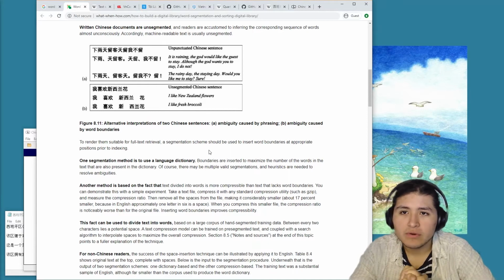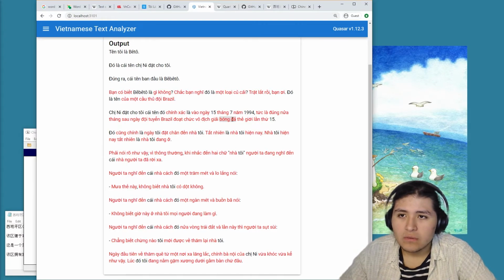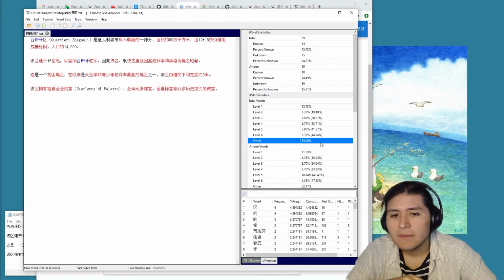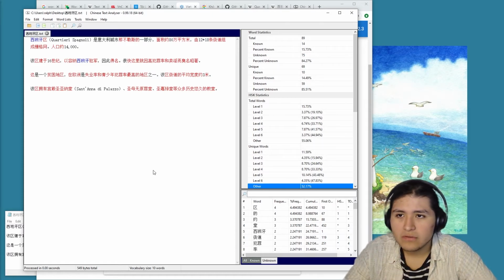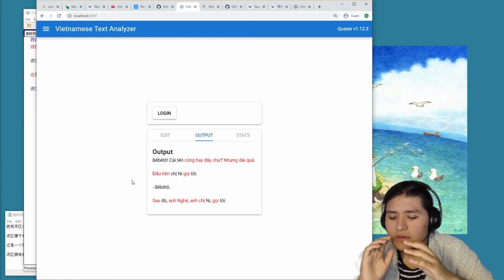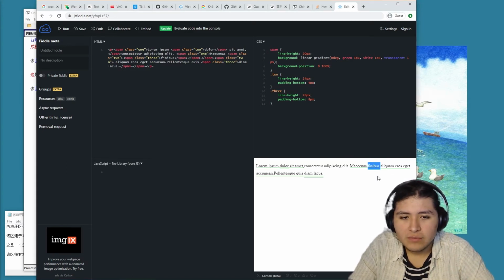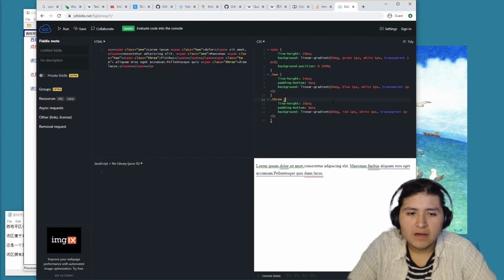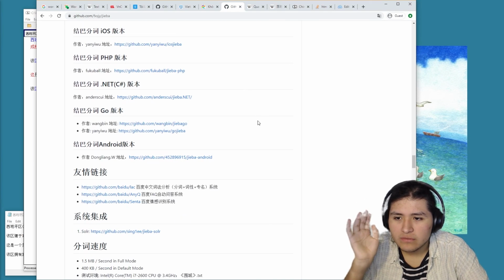Dev Log: Wordlets #1 - Text Segmentation downsides for language learning & the solution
First upload on the channel.

The idea behind the channel is that I can't really get myself to continue working on a project unless I have someone to present it to. At work I have to present my progress to my teammates at standup, at school I have to upload my code & documentation by a certain date, but that's not the case with your own projects. I could instead do a writeup on my website but it's hard to do that before you finish a project, and I keep rewriting the stack my website is in, whereas a channel just for these posts seems to be the best option.